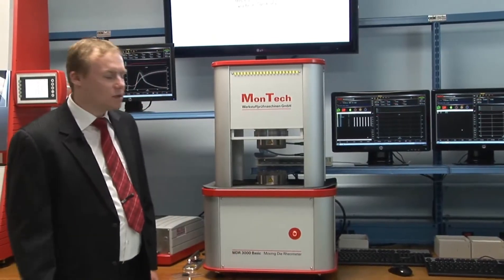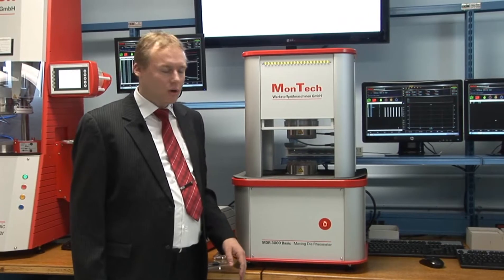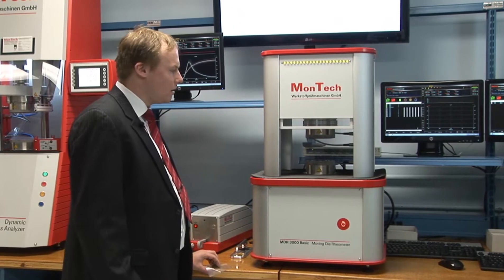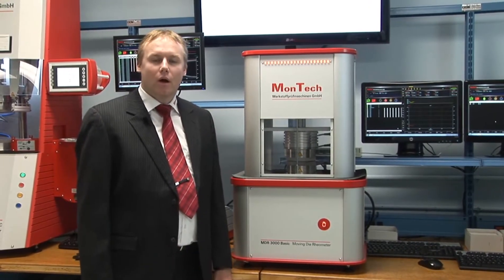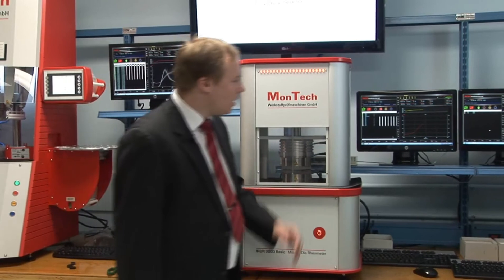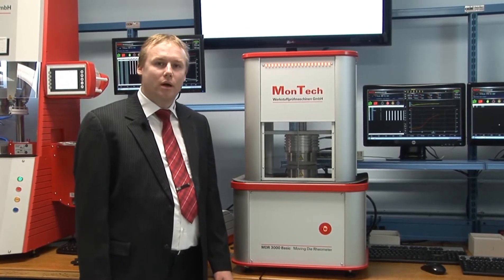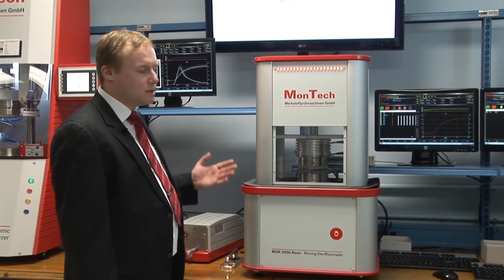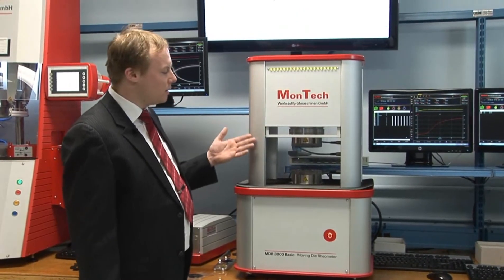MonTech MDR 3000 Basic Rheometer for Rubber Testing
The MDR 3000 Basic rheometer is designed for measuring the viscoelastic properties of elastomeric and rubber compounds before, during and after cure according to ISO 6502, ASTM D5289 and DIN 53529.